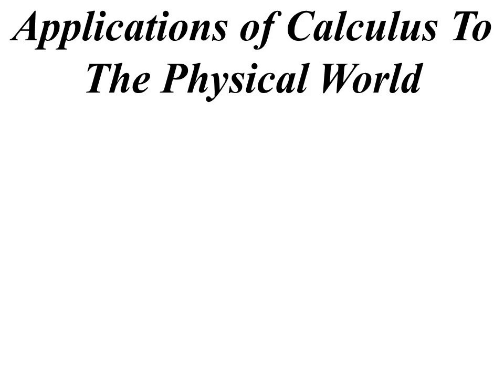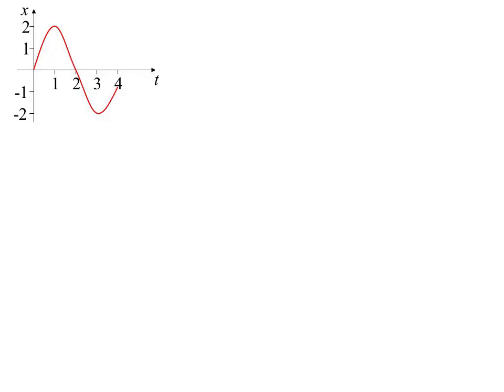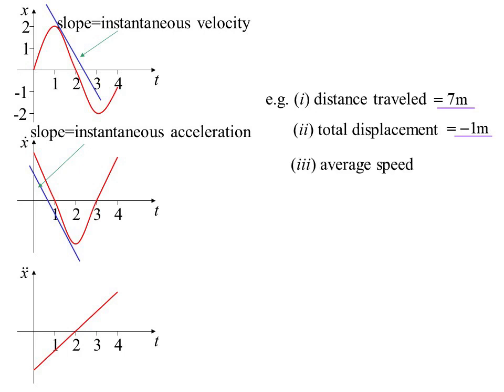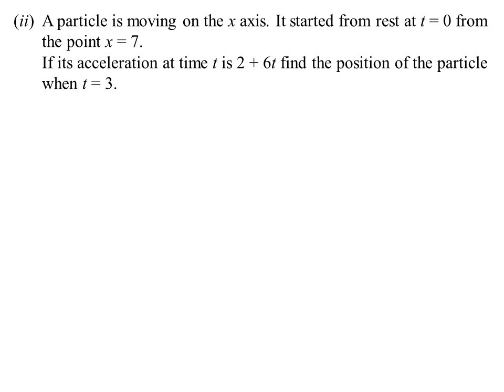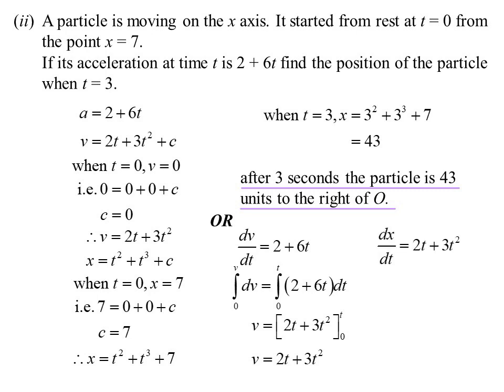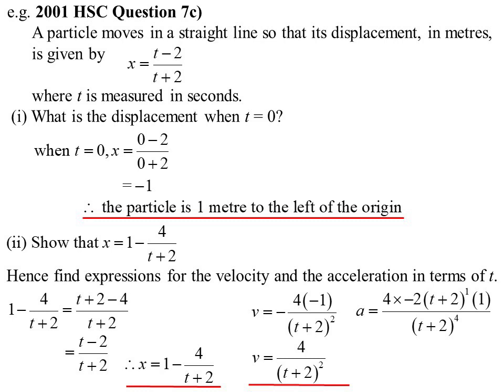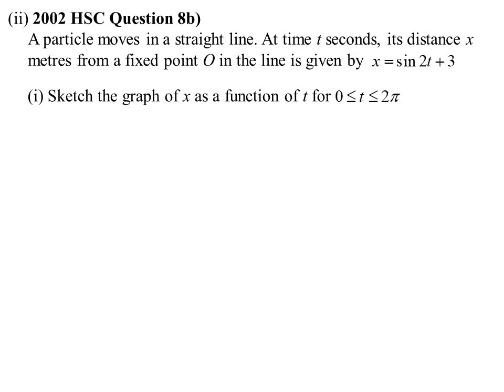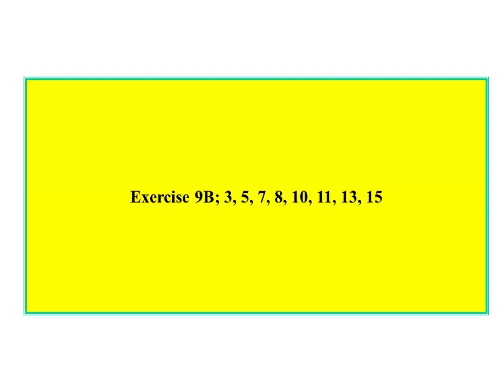12X1 T11 02 motion 2024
Using calculus to investigate the motion of particles